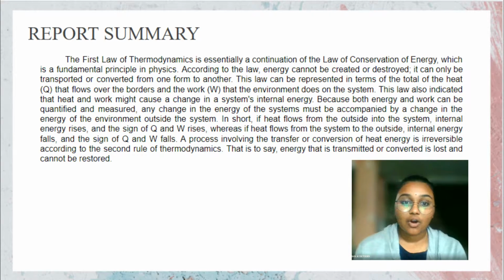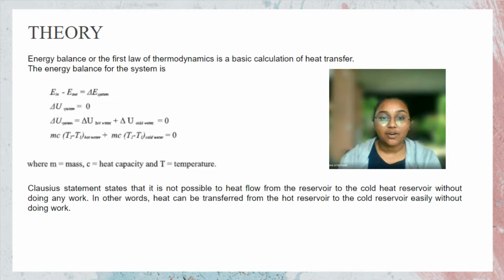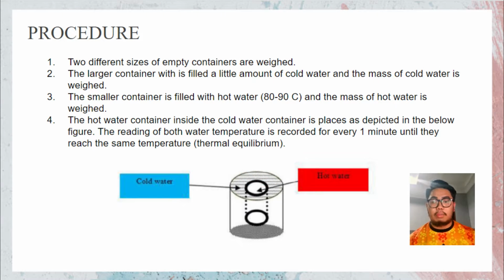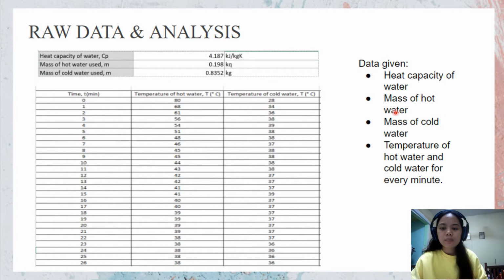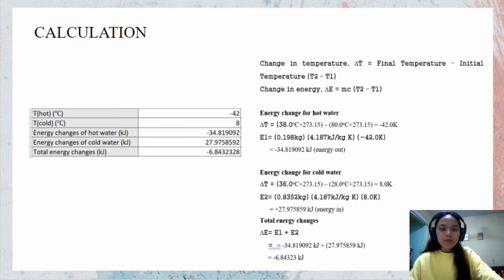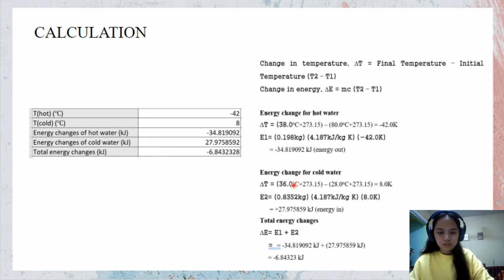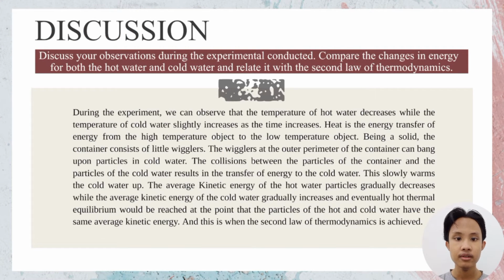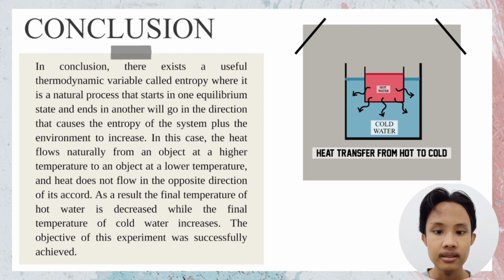Experiment 3-Application of First and Second Law Group 2